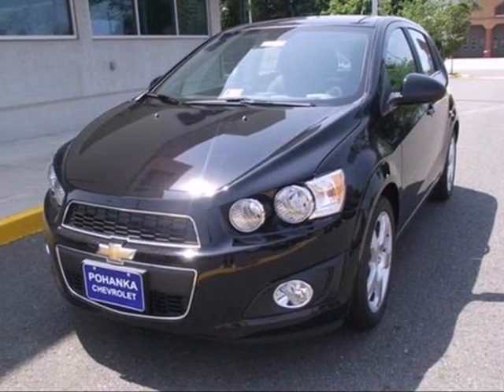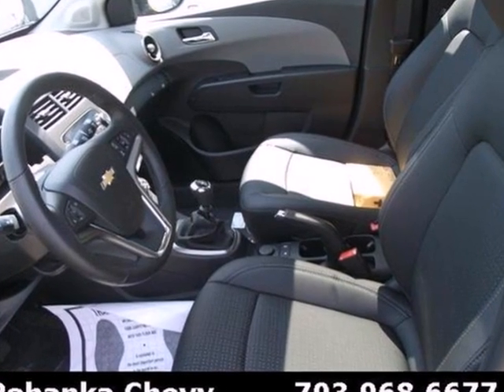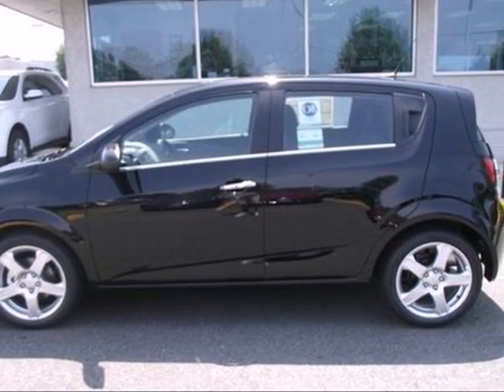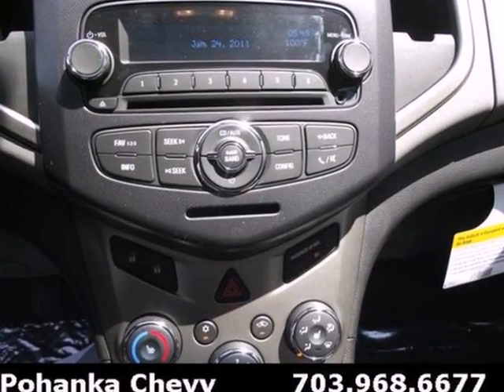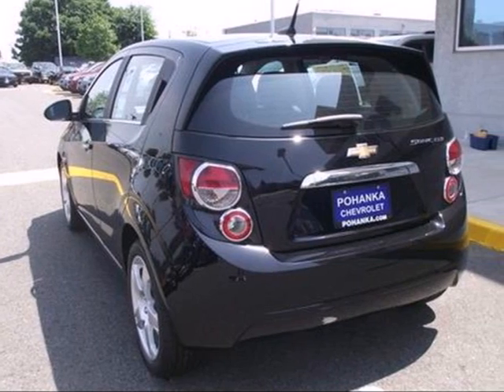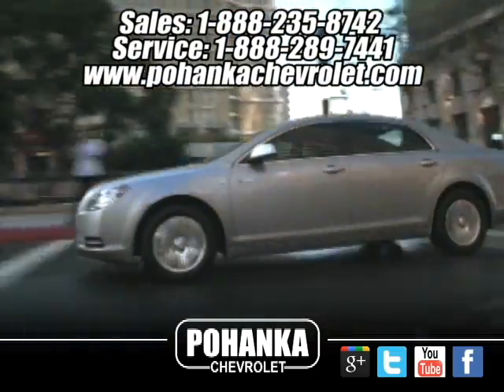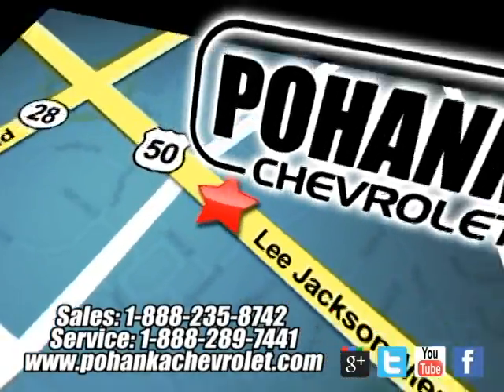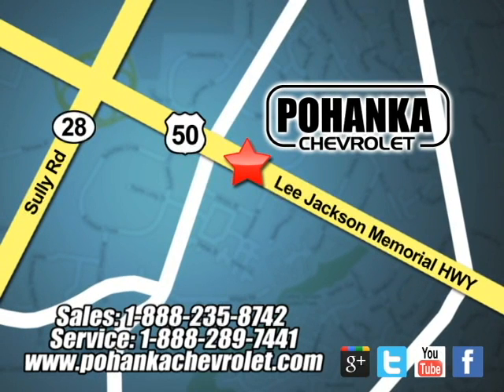2012 Chevrolet Sonic CC4213711 in Chantilly VA - SOLD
SOLD - If you are looking for real value on a great new car, Pohanka Chevrolet in Chantilly VA invites you to come in and test drive this 2012 Chevrolet Sonic, stock# CC4213711. We are conveniently located near Chantilly VA Washington-DC, MD and known for our great selection, reliability and quality. Come take a look at this 2012 Chevrolet Sonic today.

13915 Lee Jackson Hwy
Chantilly VA Washington-DC MD, 20151